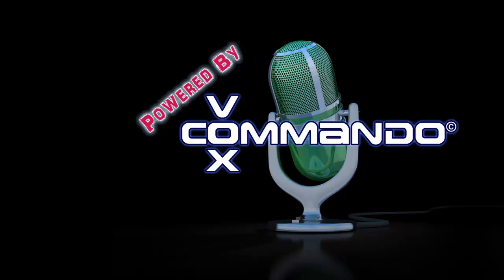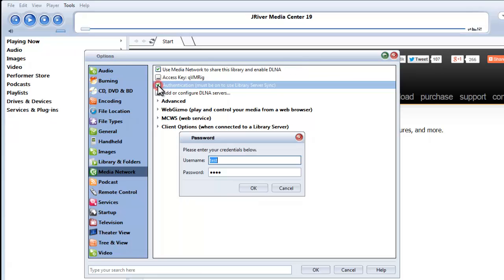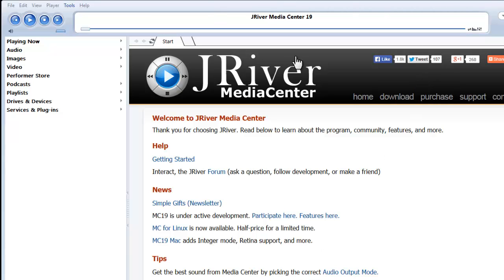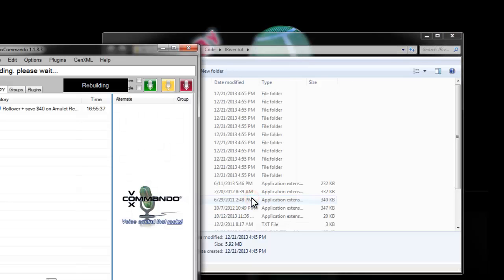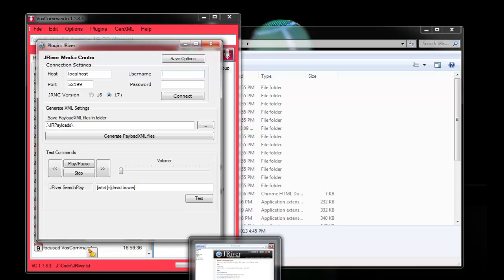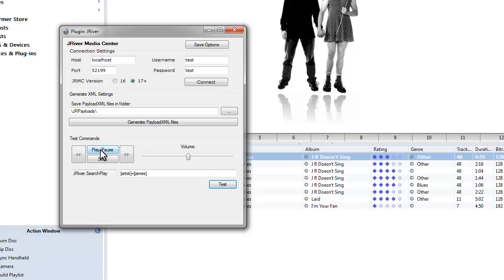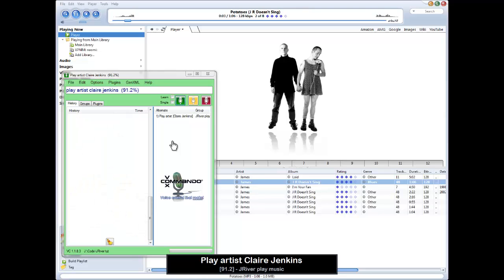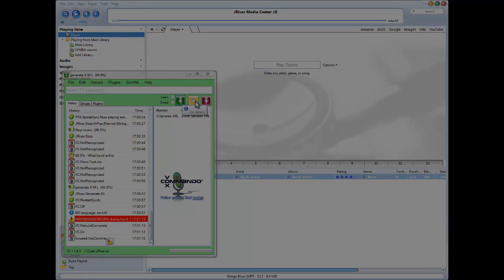VoxCommando - J River Media Center - Installation Tutorial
How to configure VoxCommando and JRiver Media Center for Voice Control